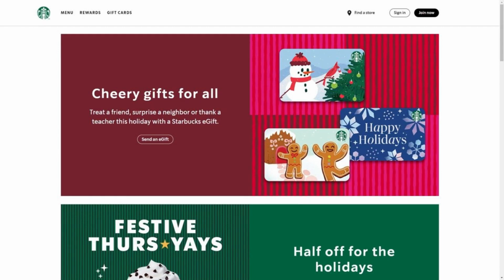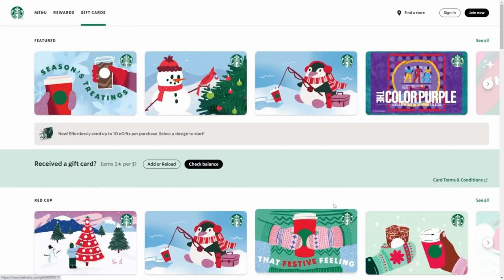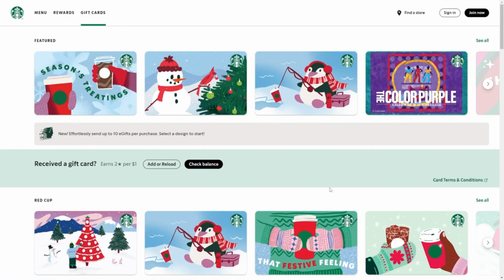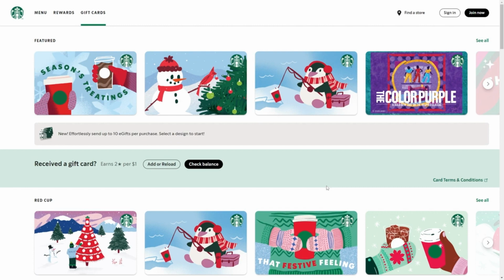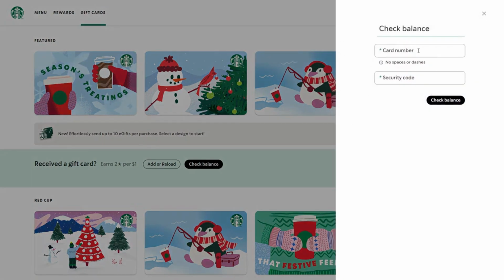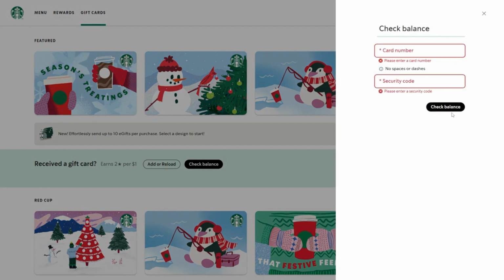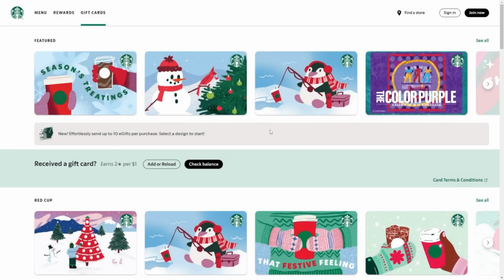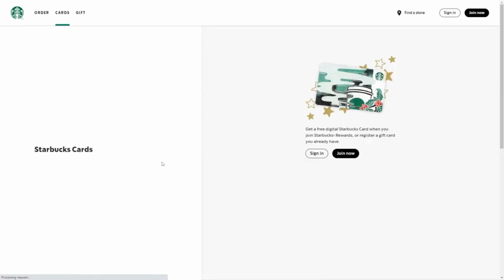How To Redeem Starbucks Gift Card (Step By Step)